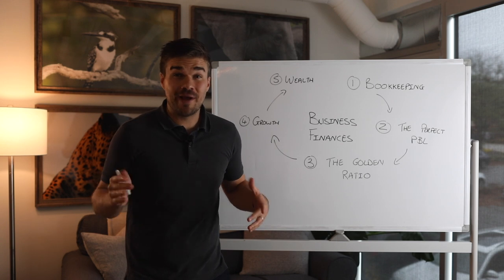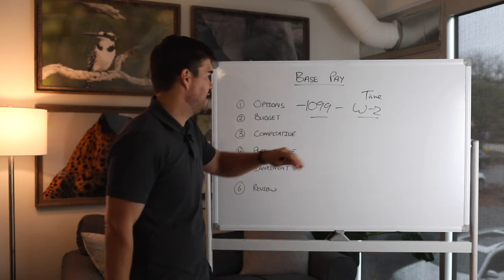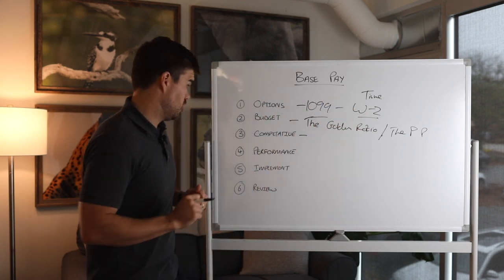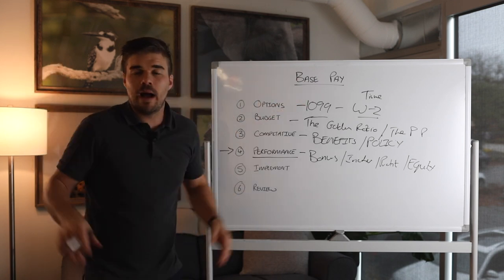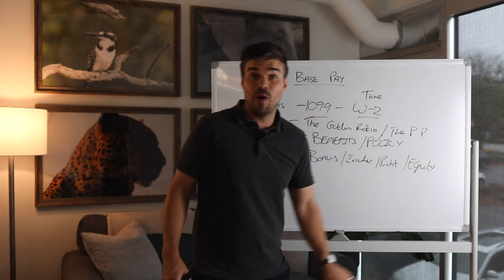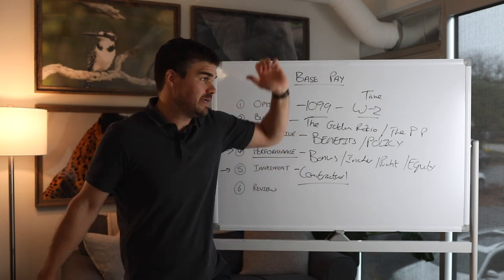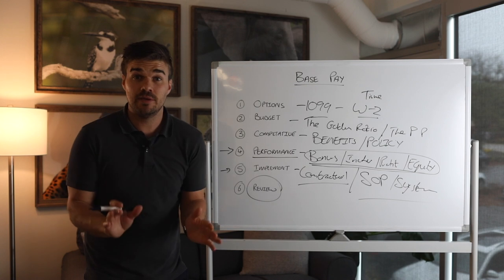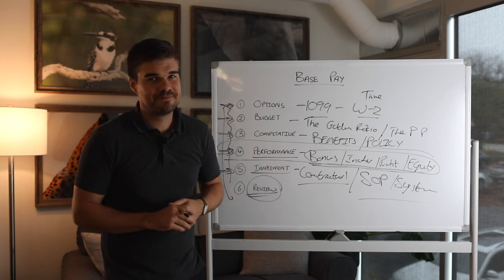High Performing Teams: How to Build Base Compensation Package (to Build your Best Team)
Building Robust Teams with Compensation Packages.

The actions you take today to build your best possible team will dictate the success of your business tomorrow. When constructing base compensation, whether for a contractor or an employee, there are several options you should consider. In this video, we look at the various options you should consider when putting this together.

00:00 Introduction
01:25 The Options ( 1099 and W2s)
02:45 Budget (How much should we be allocating for each functions in the business)
04:22 Competitive in the Market - Benefits/Policies/Flexibility
05:22 Performance ( Bonus? Incentive? Profit share? Equity Deal?)
08:45 Implementing a Contract  (Great tip here!)
10:22 Do you have systems in place to onboard effectively, and SOP's,
           to measure performance structures.
11:45 Reviews

Adam and Bryan are co-founders of CleverProfits - a virtual accounting firm helping online entrepreneurs build better businesses with fractional CFO services. We help our clients learn how the numbers in their business work so they can maximize profit and grow their company. Yes, we do all your accounting and taxes too.